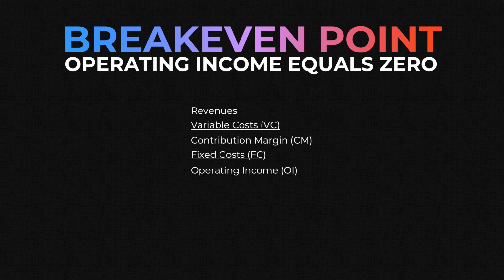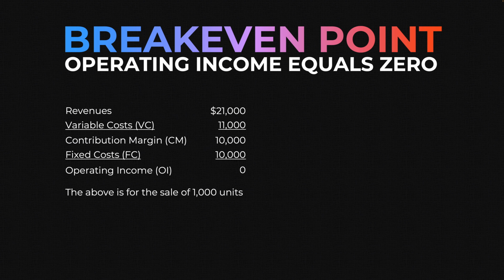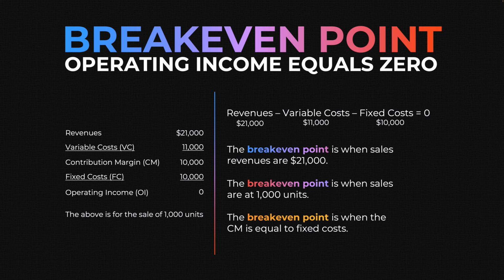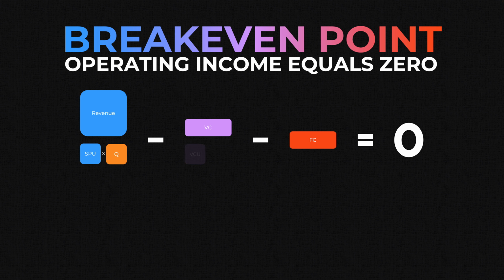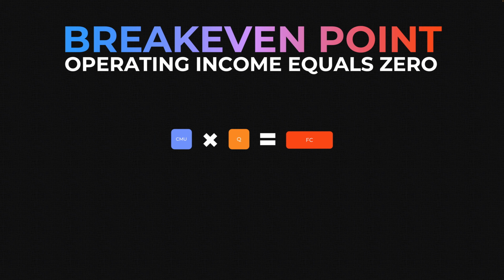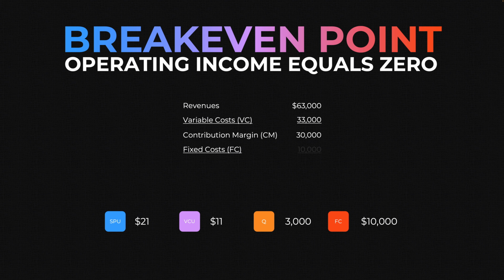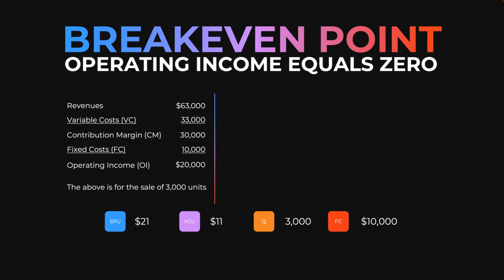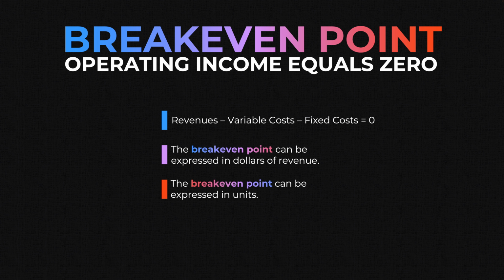How to calculate the Breakeven Point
Explains how to calculate the breakeven point in units and dollars, using the contribution margin per unit or the contribution margin percentage.